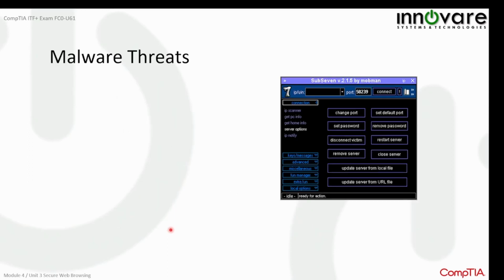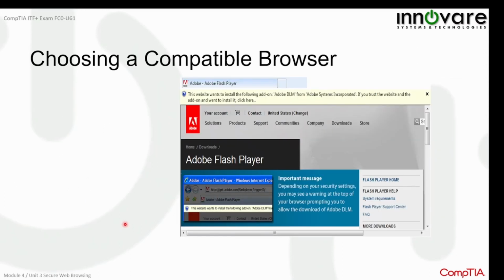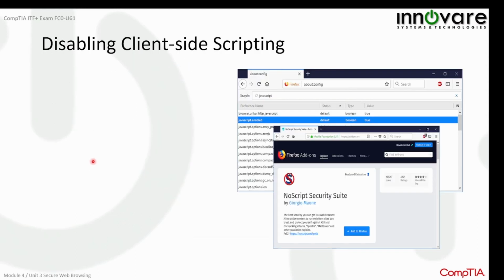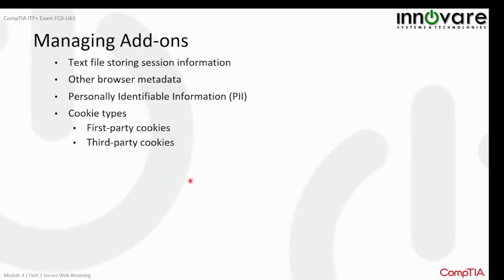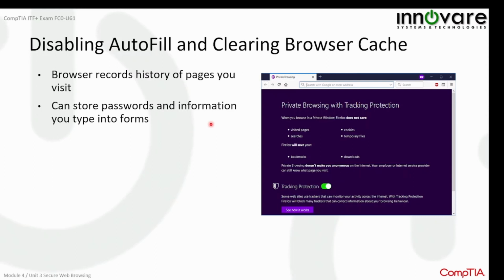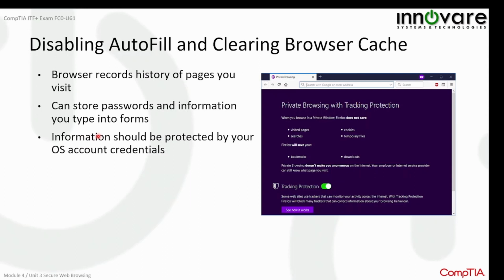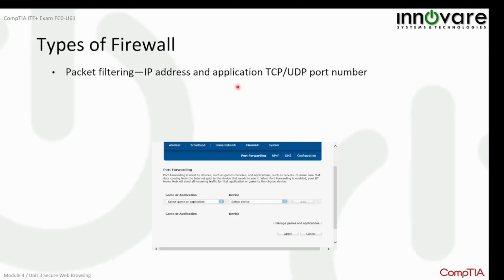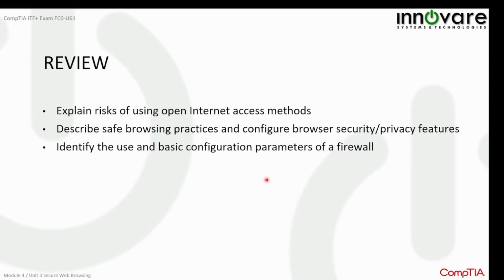CompTIA ITF+ Module 4 Unit 3 Secure Web Browsing by INNOVARE